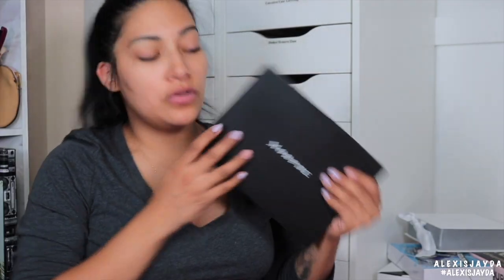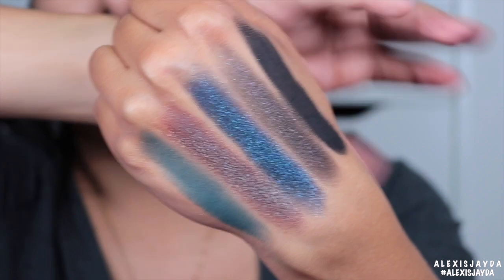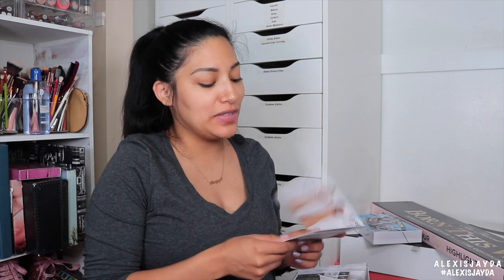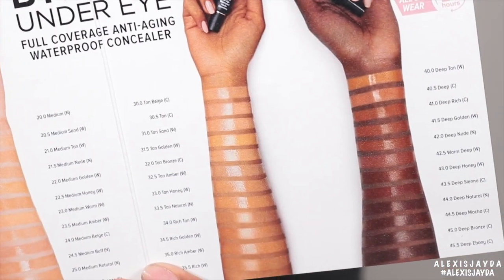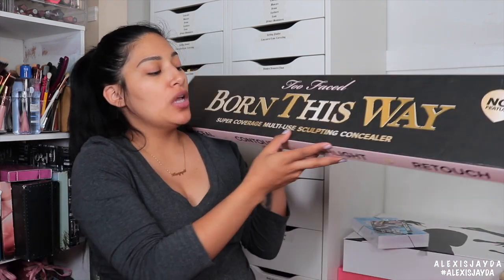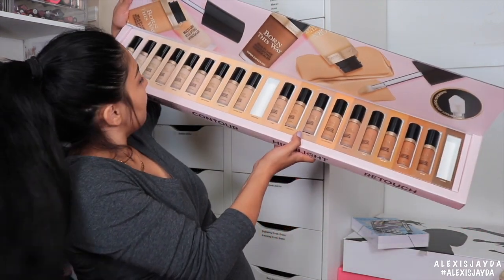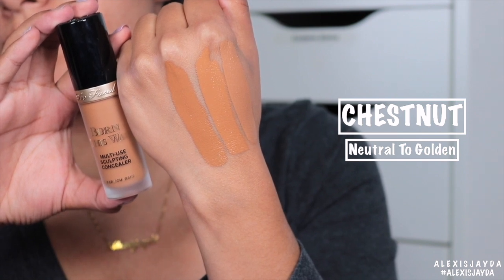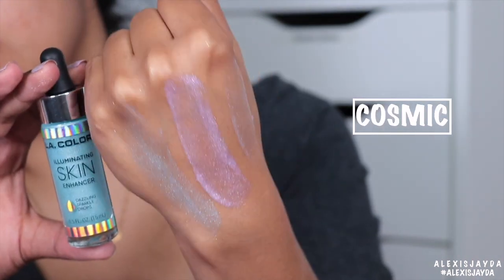PART 3 NEW FULL COVERAGE CONCEALERS!! NEW MORPHE EYESHADOW PALETTES & L.A.COLORS HOLOGRAPHIC LINE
Hey Loves! Welcome Back! Heres Part 3 Of My Makeup PR UNBOXING XO! I Hope You Loves Enjoy :) In This PR Unboxing Ill Be Swatching The New It Cosmetics Bye Bye Under Eye Concealers In The Medium Range, Toofaced Born This Way Multi-Use Sculpting Concealer Swatching All 20 Shades! & The NEW Morphe 35M & 35V You Already Know Ill Be Swatching! :) & Last But Not Least The NEW L.A. Colors Holographic Line. Love You!!!

INSTAGRAM Alexisjayda
SNAPCHAT Alexisjayda

Alexis Jayda
Roy,Utah,84067

L.A Girl Cosmetics ALEXIS10

The Makeup Shack Alexisjayda

MAKEUP MENTIONED AND TIMES
0:01 Morphe 35M Palette & 35V Palette
2:33 It Cosmetics Bye Bye Under Eye Full Coverage Concealer In The Medium Range
5:03 Toofaced Born This Way Multi-Use Sculpting Concealer Swatching All 20 Shades
7:41 L.A. Colors Holographic Line

Hey Beautiful! My Name Is Alexisjayda I’m 25 Years Old :) Mama Of 6 Babies. I Had My First Baby When I Was 15 & I Have A FULL STORY OF MY LIFE Series On My Channel If You Would Like To Get To Know Me Some More. On My Channel I Speak A Lil Spanlish But Mostly English. When You Guys Are Watching Me I Want You Guys To Feel Like Were Chattin It Up Like Some Bestfriends/Family. More About Me I’m A Full Time Youtuber :) Its One Of My Favorites Things In The World :) I Get To Talk & Connect With So Many Of You! I Have A Huge Passion For All Things BEAUTY. On My Channel You Will Find A Good Mixture Of BEAUTY TUTORIALS Which Are DRUGSTORE MAKEUP LOOKS, DRUGSTORE FOUNDATION REVIEWS, DRUGSTORE DUPES, HIGH END MAKEUP REVIEWS, SKIN CARE ROUTINES, MAKEUP HAULS + UNBOXING’S, STORY TIMES, LIFESTYLE VLOGS & MORE. Thank You So Much For Stopping By Beautiful! I Appreciate You Guys So Much! XO